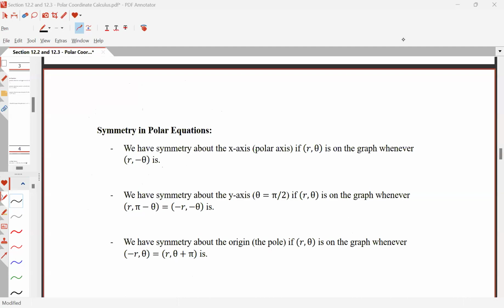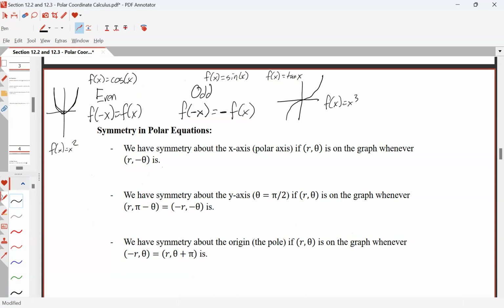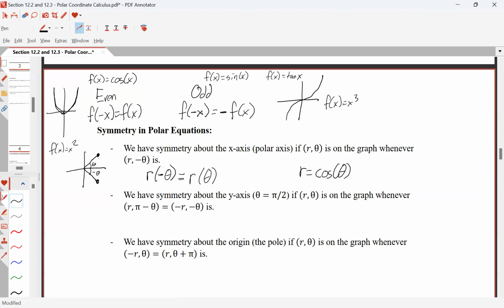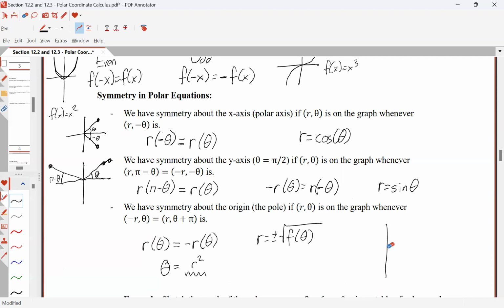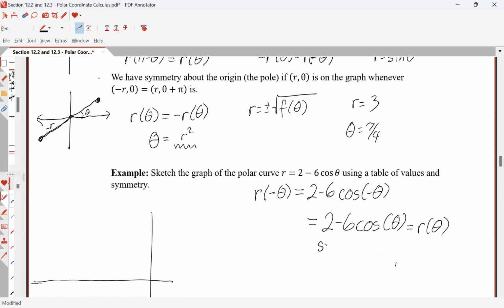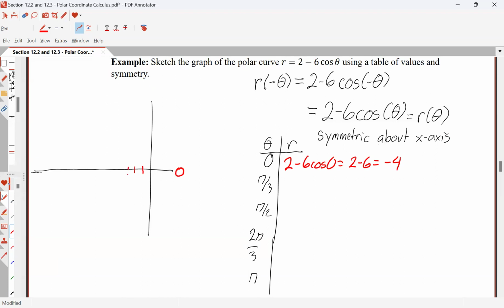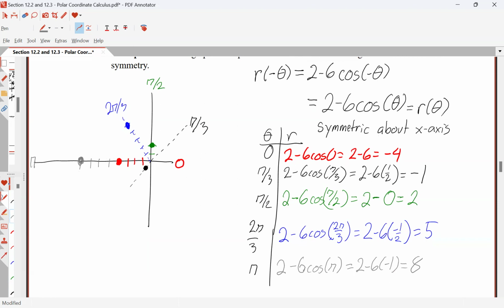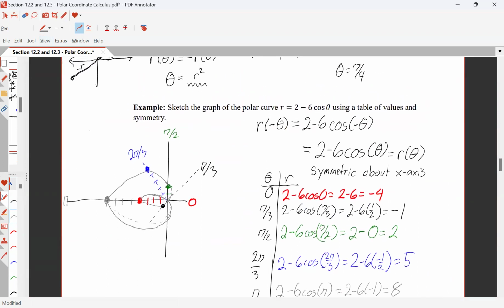Graphing Polar Curves